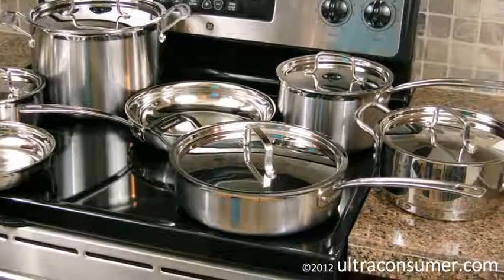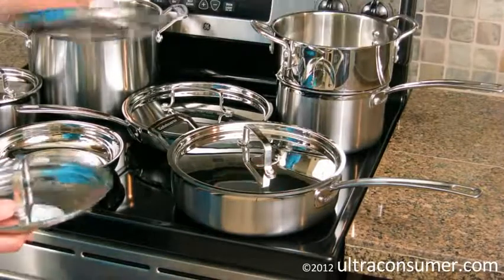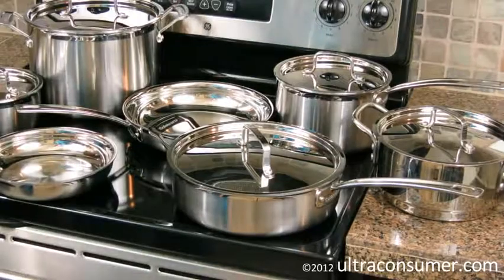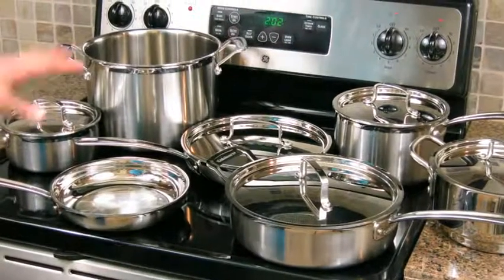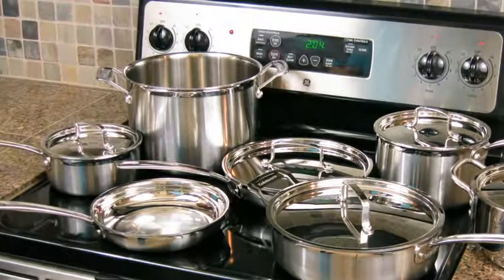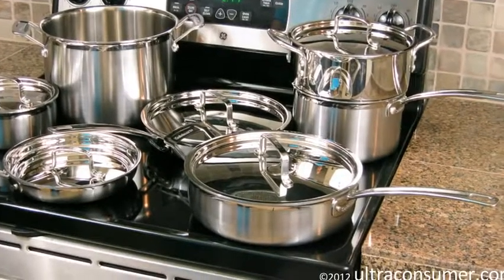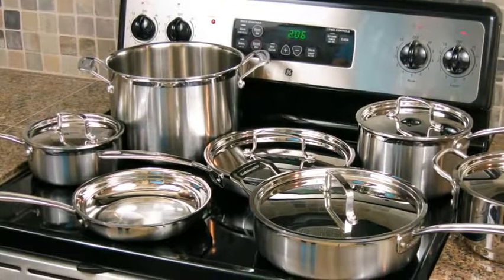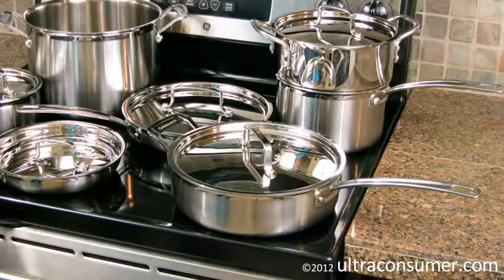Cuisinart MultiClad Pro Cookware MCP 12N Review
Cuisinart MultiClad Pro Cookware MCP 12N Review, Cuisinart MultiClad Pro Cookware MCP 12N Review